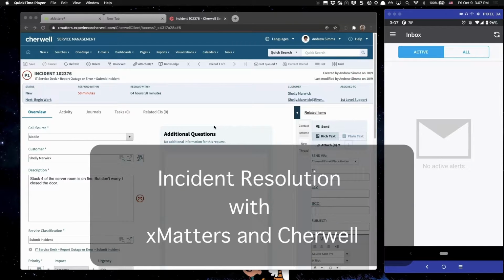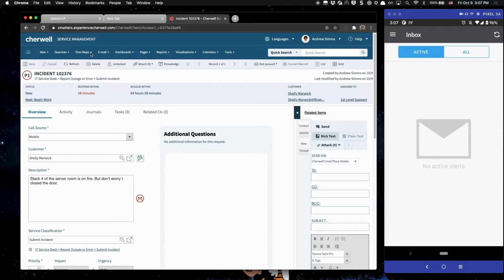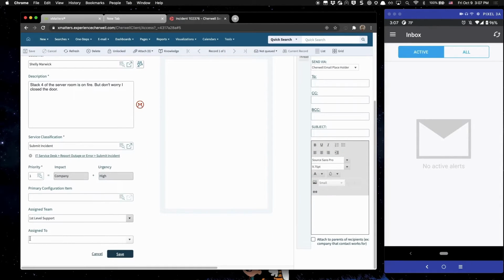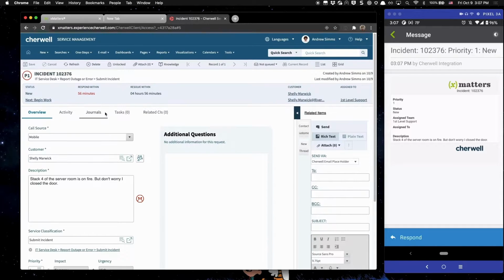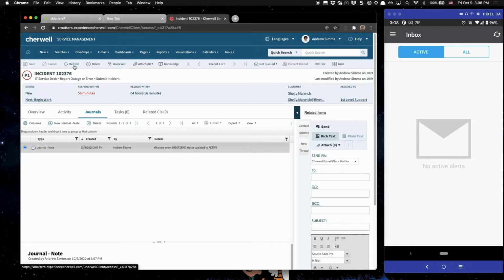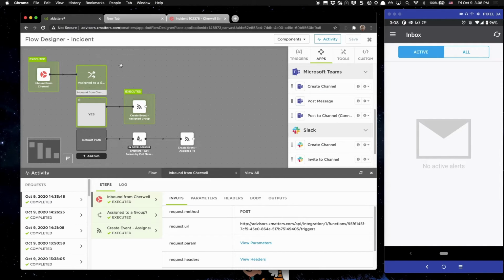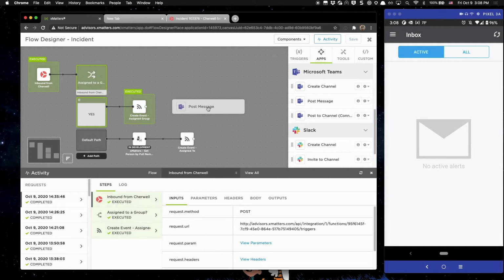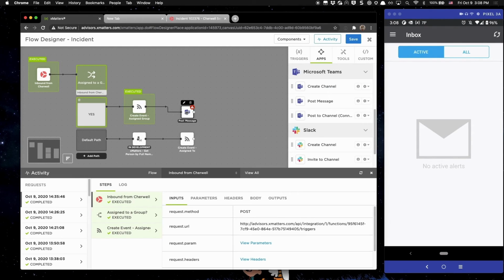Incident Resolution with xMatters and Cherwell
Watch this quick demo video showing the integration xMatters has with Cherwell ITSM that includes features such as on-call scheduling, incident alerting, and major incident resource engagement.